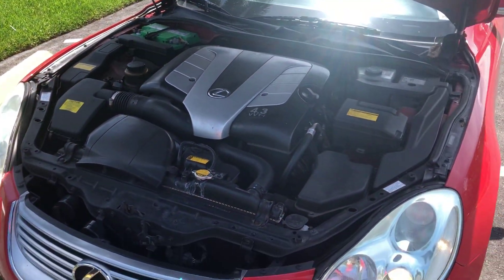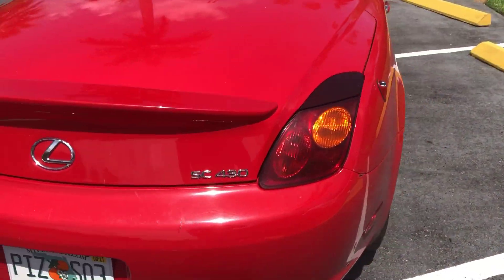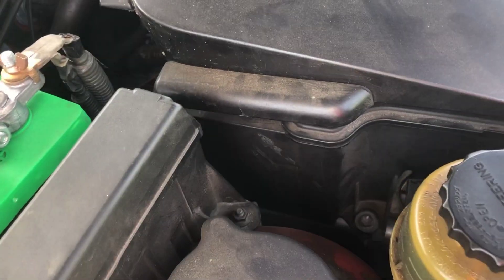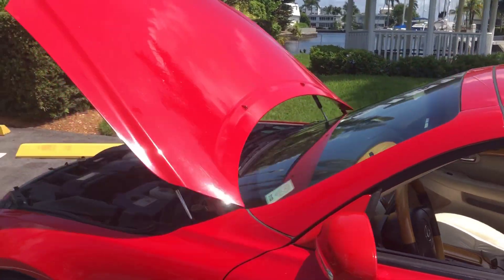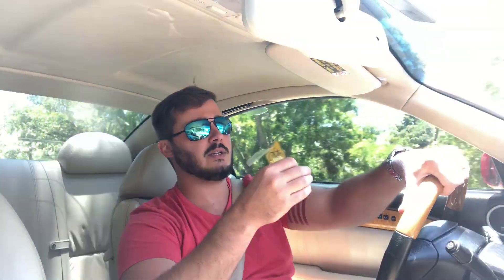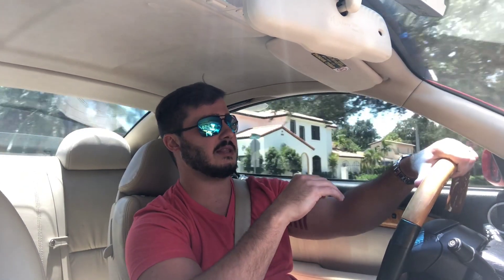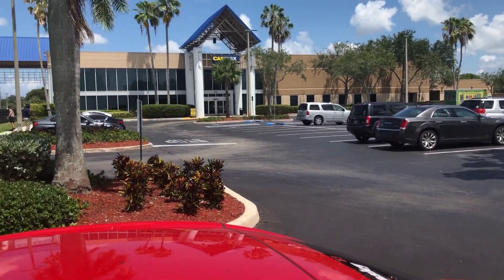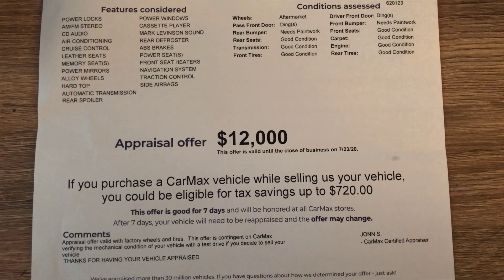Taking the Free Lexus sc430 to CarMax - CURRENT ENVIRONMENT & the changes to the used car market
Join us as we take the project Lexus sc430 to CarMax to have it appraised. The sc430 has only 58k miles on it and is in near pristine condition.

Also, CARMAX is making some changes do to the current environment. It’s interesting to see their workarounds and how they are keeping business going.

We also discuss the climate around the used car market and how it is changing.